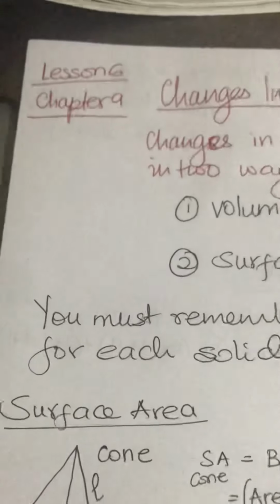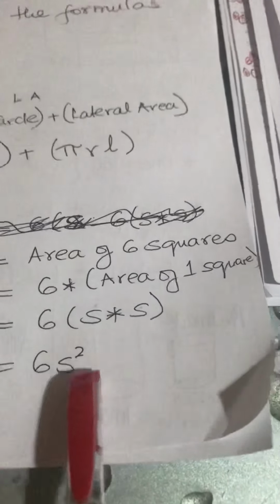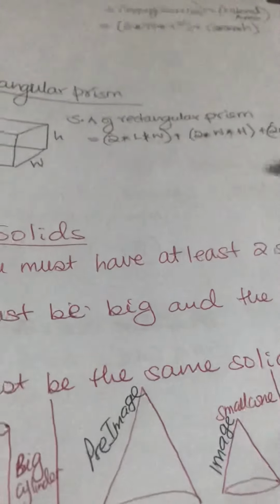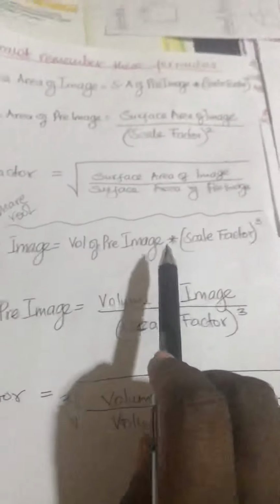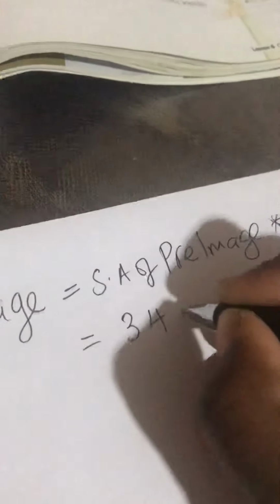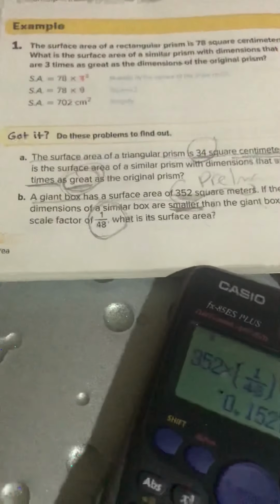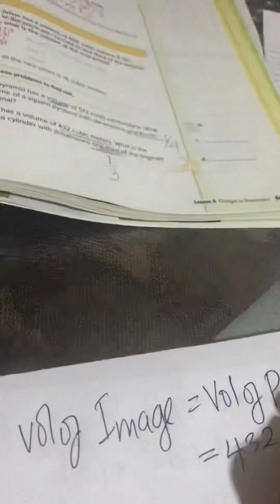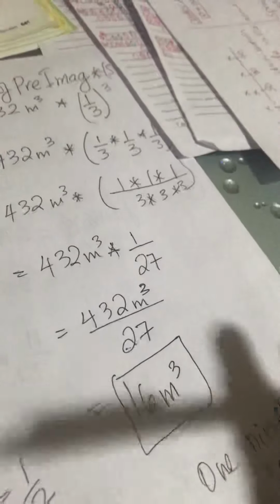Grade 7 Chpt 9 L6